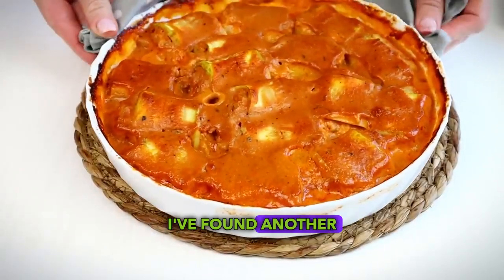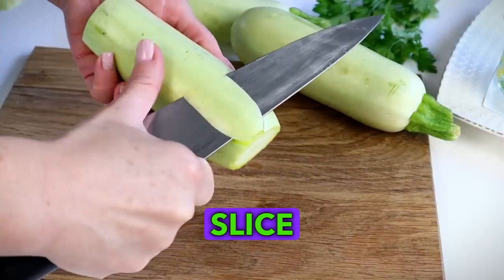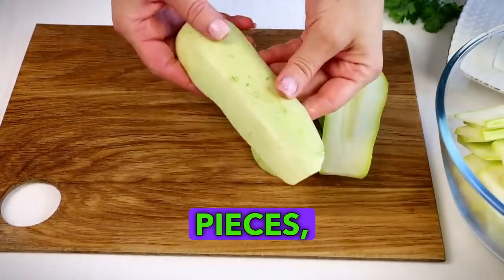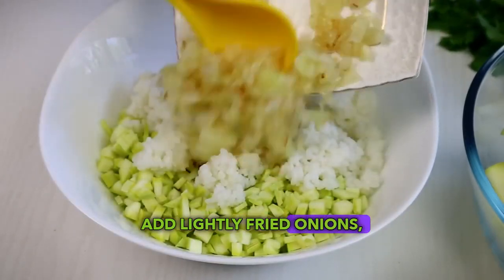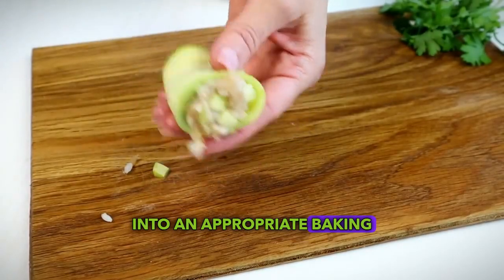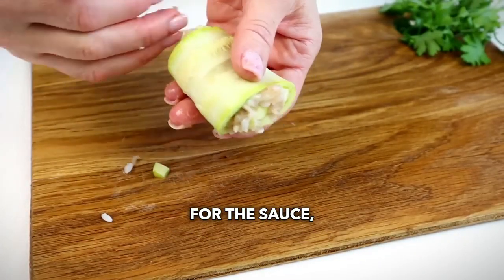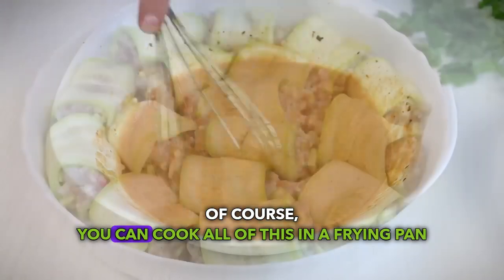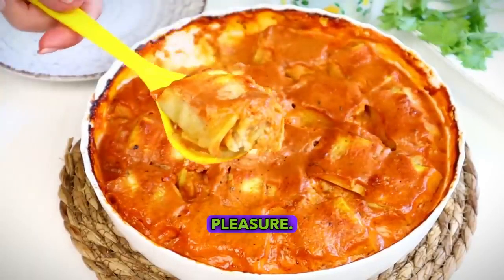Zucchini Rolls with Chopped Chicken and Rice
These zucchini rolls with chopped chicken and rice are a delicious and healthy dish. Tender zucchini wraps a flavorful filling of chopped chicken and rice, creating a light yet satisfying meal perfect for lunch or dinner!